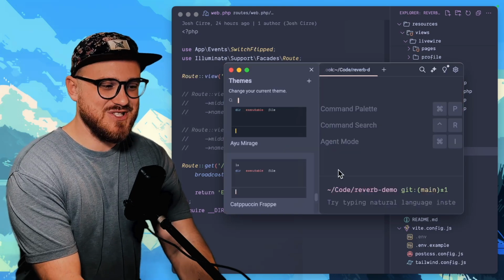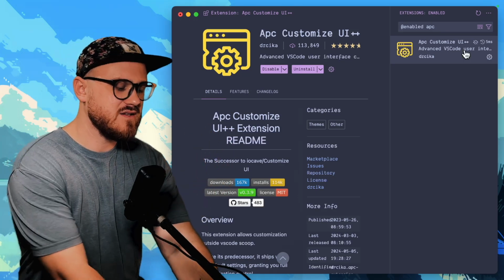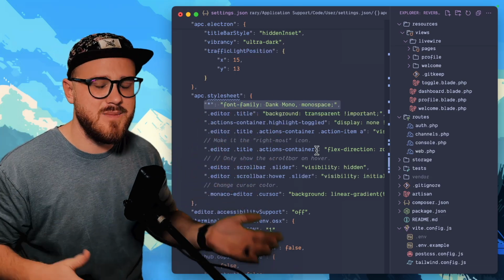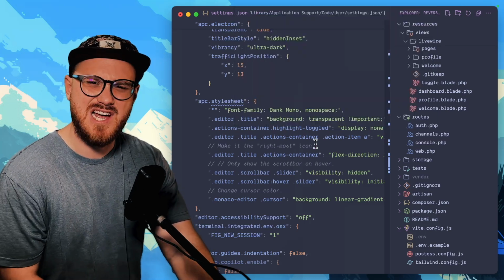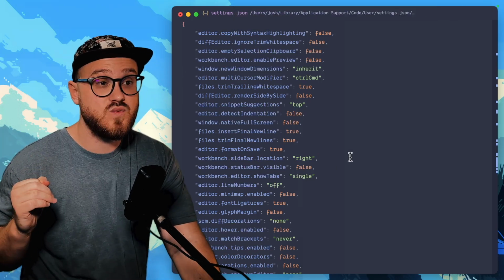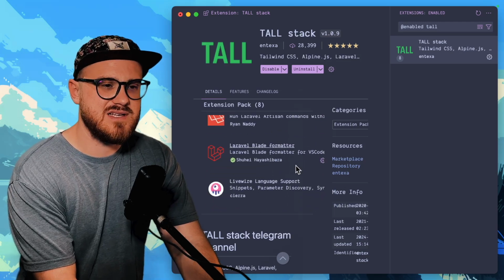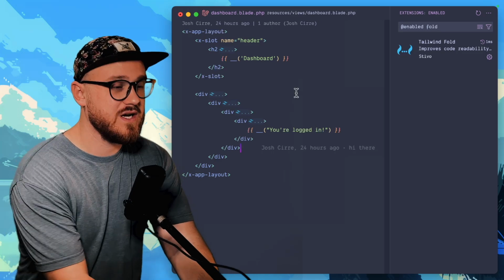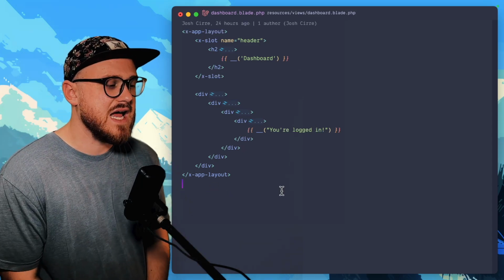My Minimal and Beautiful VSCode Setup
The goal is to have a clean, functional, and extremely beautiful code editor so that I can love the tools I use every single day.

So, this is what I came up with.

But really, it's all copied from Caleb Porzio's Make VS Code Awesome course and then slightly tweaked with a different theme and font. I didn't want to share every little detail and setting because it's really all from this course and I want to give credit where credit is due. I've changed very little. :)

** I missed talking about the Intelephense plugin which is what I do use and paid for the premium version. 😊

*** Yes, those are crickets. The downside of recording in my garage in the summer. 🫡